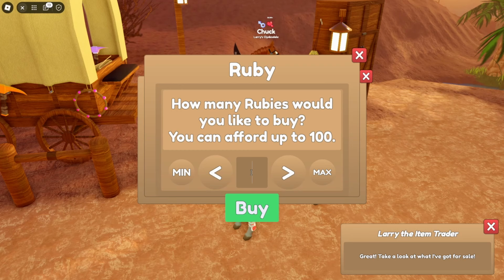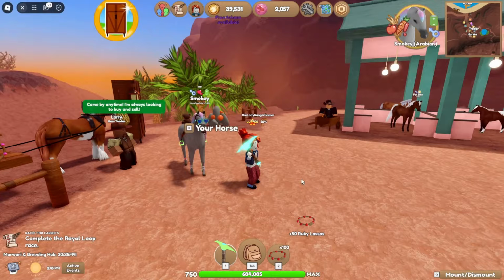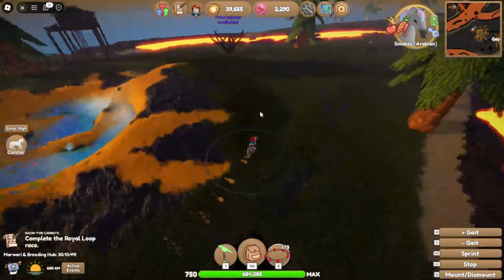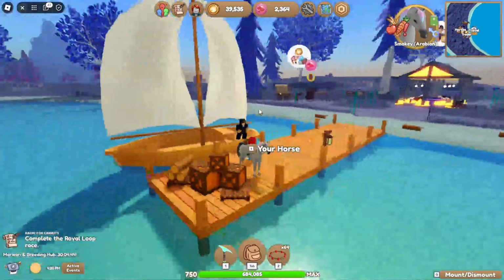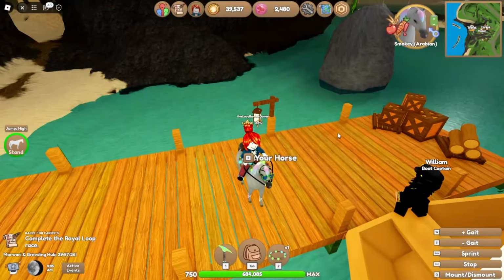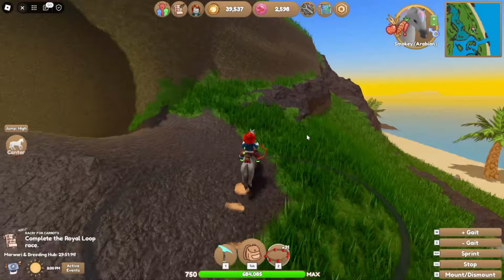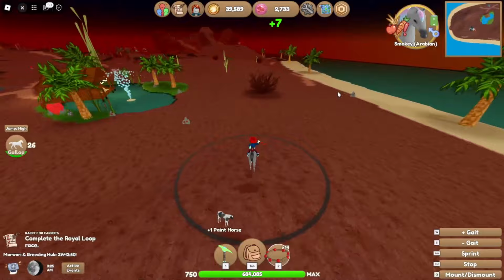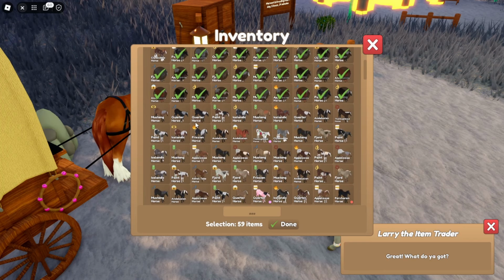100 LASSO CHALLENGE!! WILD HORSE ISLANDS!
We have 100 lassos... let's catch some wild horses!

LADY RANGER CHANNEL MEMBERS:
Horsey people:
Larna Ross
Nouveau EQ
Patricia Murphy
The LadyOwl
Lee-vye Pieterse

Horsome People:
Jordan Ward
Dracoe Veils
Emily Lee

VIP RANGER:
Jezza&Emmy Rose